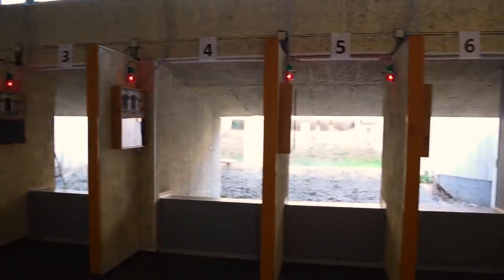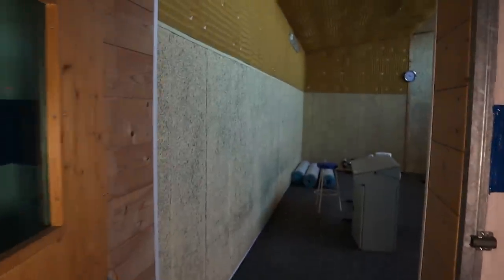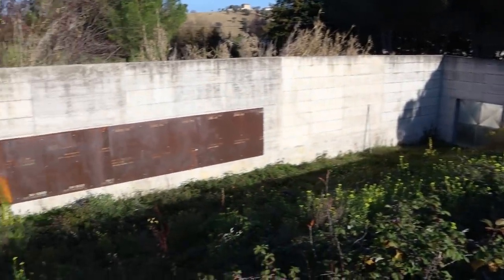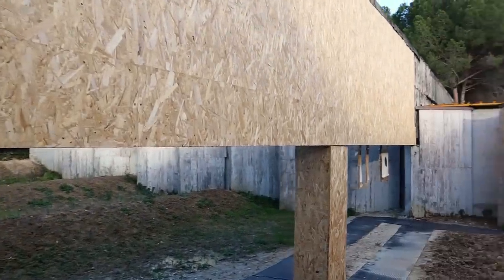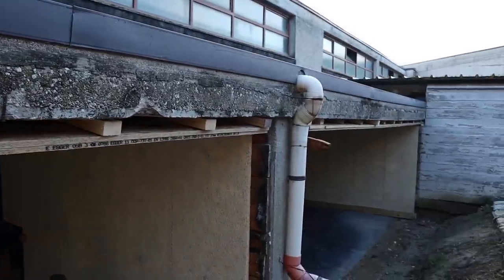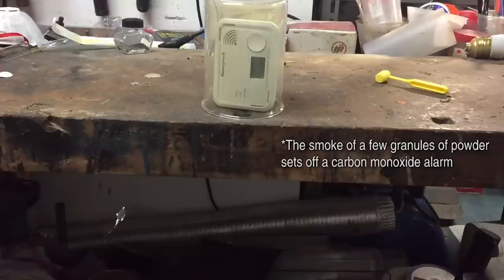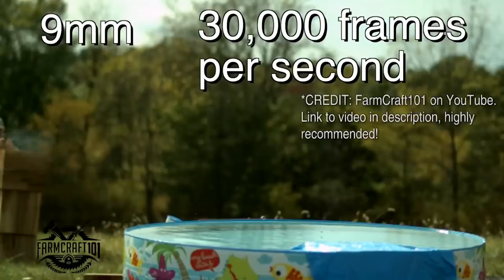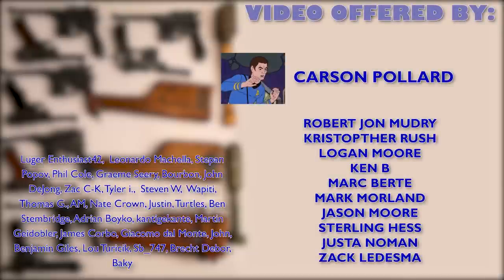The Engineering of Shooting Ranges (+ Tour of my own)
Many other sports and activities require an infrastructure to be enjoyed at their best, but while building a tennis court or a basic football field is pretty straightforward, a shooting range requires an accurate design. No bullet is allowed to leave the range, non even by ricochet, so let’s do a quick tour of the range I normally use for filming my videos and see the different solutions one by one.

Here's the cool video of various bullets bouncing off water on the channel FarmCraft101: